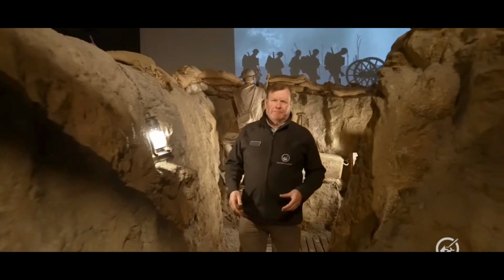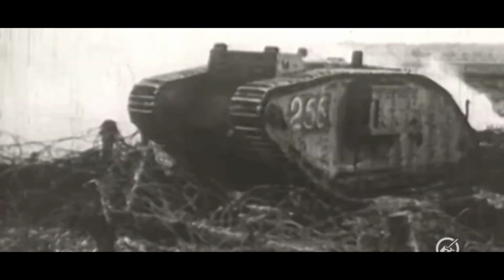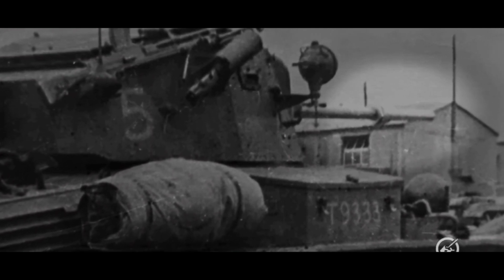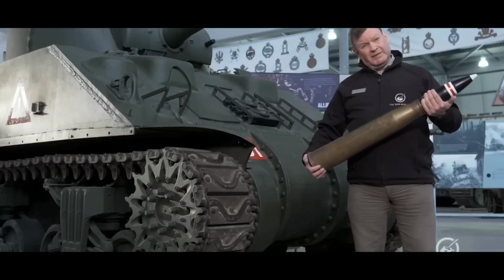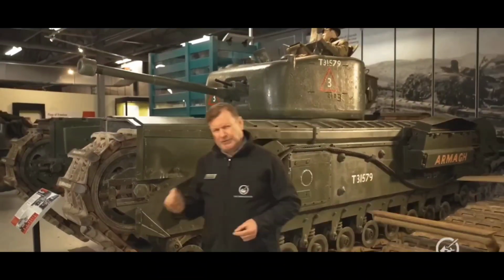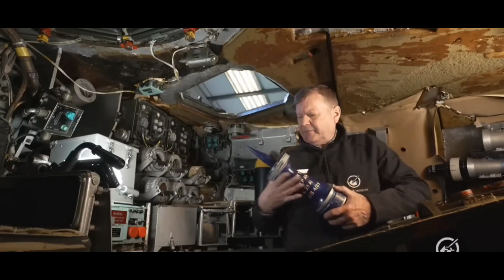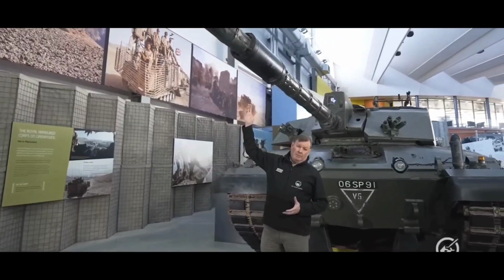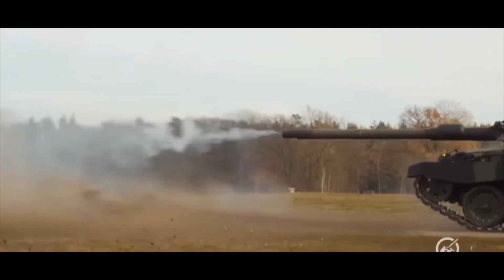Tank Evolution Of FirePower